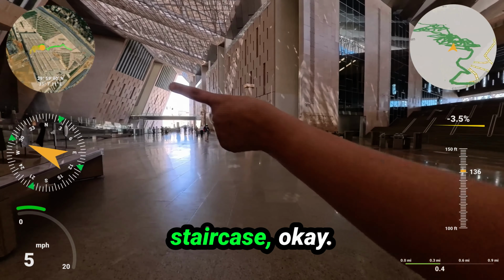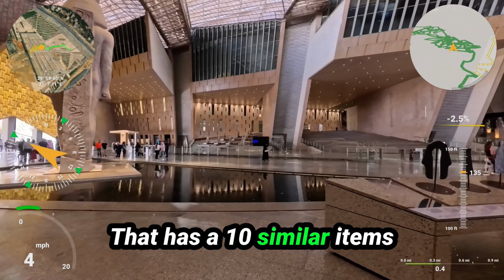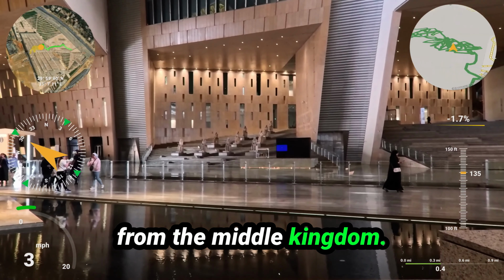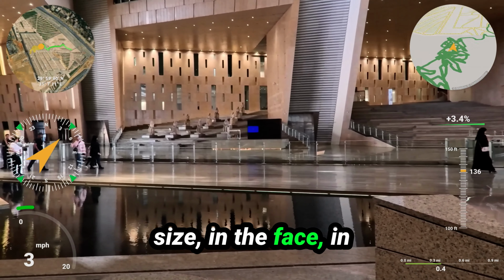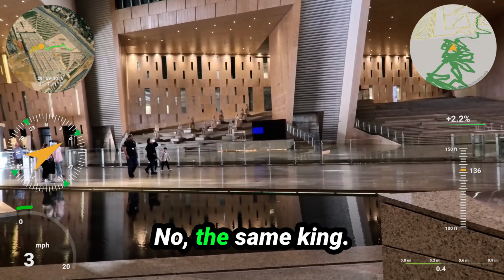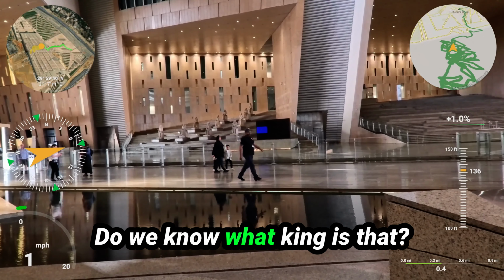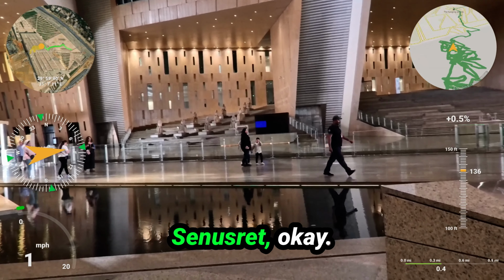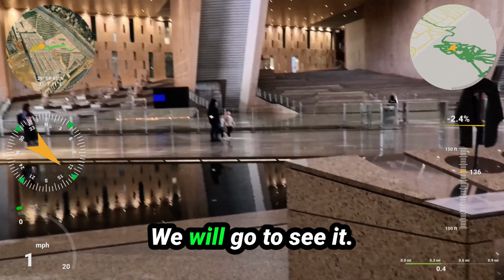Grand Egyptian Museum GEM, Giza | Inside World's Largest Archaeological Museum Pt 1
In this episode, we take a guided tour through the Grand Museum, starting with its main court and the fascinating pyramidion-shaped entrance inspired by ancient religious mythology. The hosts discuss the significance of the obelisk of King Ramesses II, its origins from the Karnak Temples, and its journey to the museum. The conversation delves into the dual purposes of obelisks—artistic and religious—and their detailed craftsmanship, including the pyramidion shape adorned with gold. Additionally, the guide reveals the artistic representation of 500 cartouches of Egyptian kings, the relocation of significant statues such as that of Ramesses II, and other remarkable artifacts. The episode also touches on the unique features of Egyptian art and symbolism, the rich history of the Middle Kingdom with King Senusret, and the influence of Greek and Roman cultures on Egyptian artworks. The tour concludes with a look at a detailed map of ancient Egypt, highlighting key locations and the significant role of the Nile River.

00:00 Introduction to the Grand Museum
00:06 Exploring the Main Court and Entrance
00:58 The Hanging Obelisk of King Ramesses II
03:03 The Significance of Obelisks in Ancient Egypt
04:24 The Cartouches of Egyptian Kings
06:20 The Grand Statue of King Ramesses II
07:22 The Journey of Ramesses' Statue
10:57 Annual Celebrations and Museum Overview
11:22 Exploring the Middle Kingdom Statues
12:02 Royal Symbols and Their Meanings
12:50 King Merenptah's Column and Offerings
15:34 Ptolemaic and Greek Influence in Egypt
17:47 Ancient Egyptian Map and Temples
20:21 Sinai Mountains and Religious Significance
21:13 Changes in the Nile River Branches
22:05 Final Thoughts and Staircase to Royal Statues